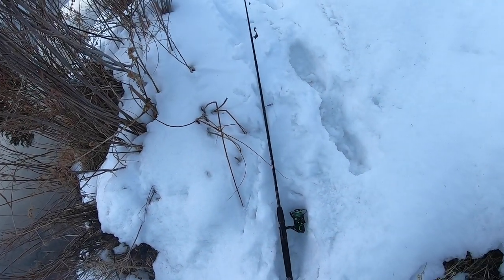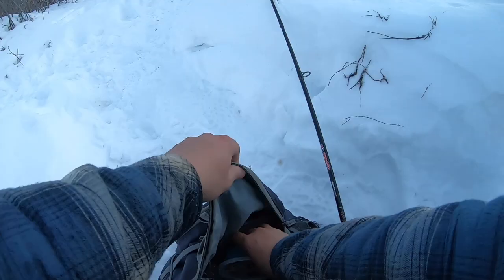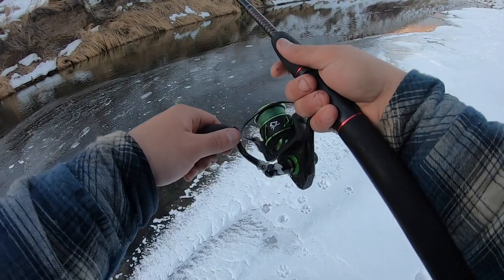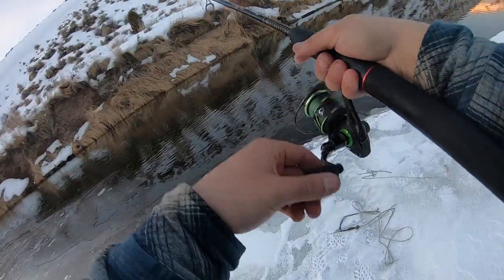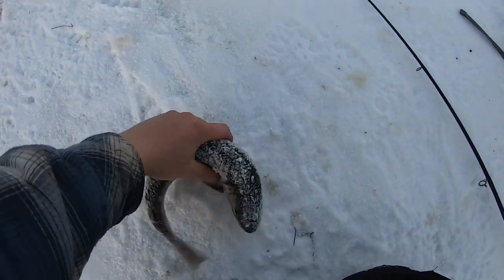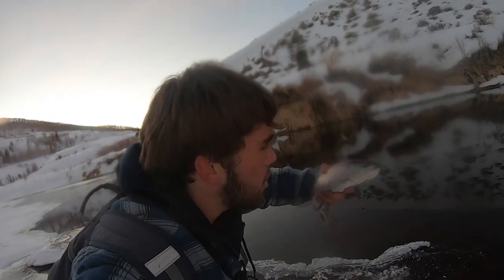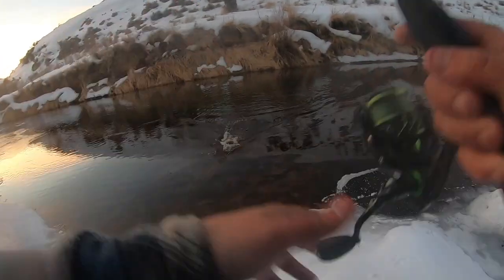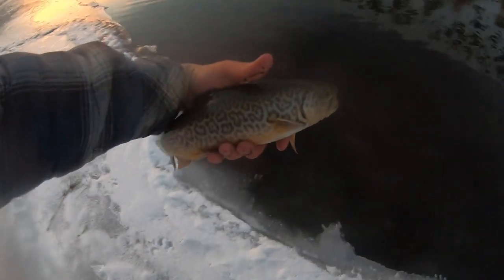Tiger Trout Fishing Deep In the Mountains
Whats going on guys, welcome back to another video! in this video I venture to a creek deep in the mountains of Utah In search for some hungry wintertime trout!